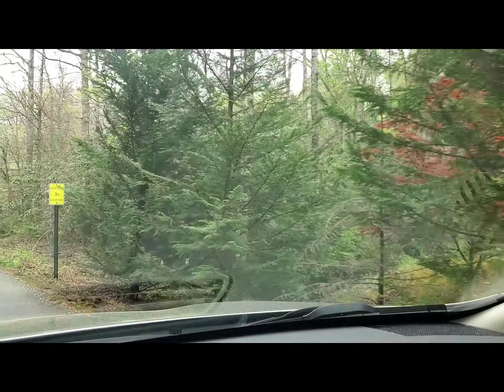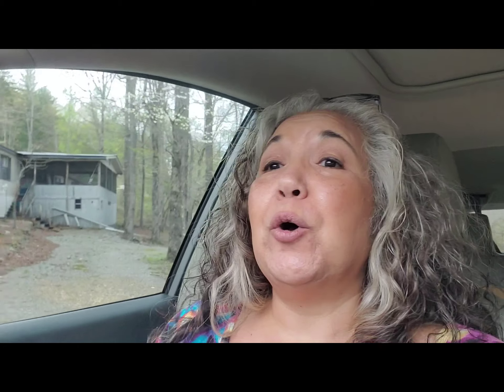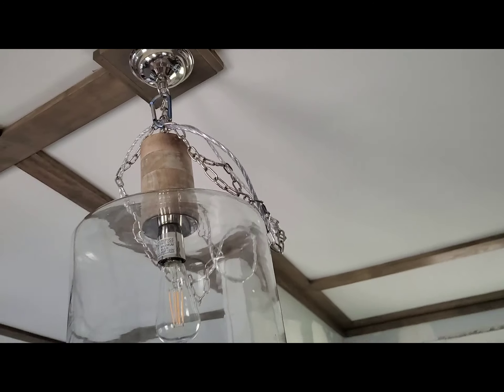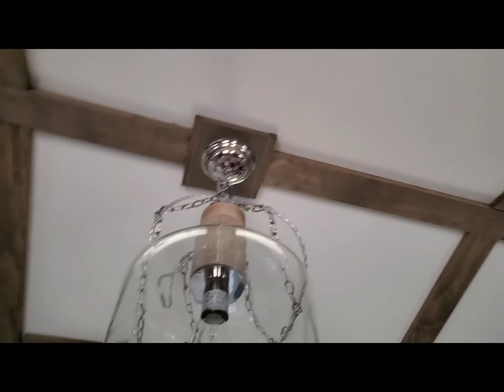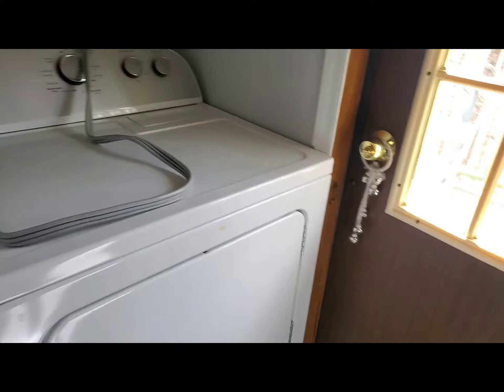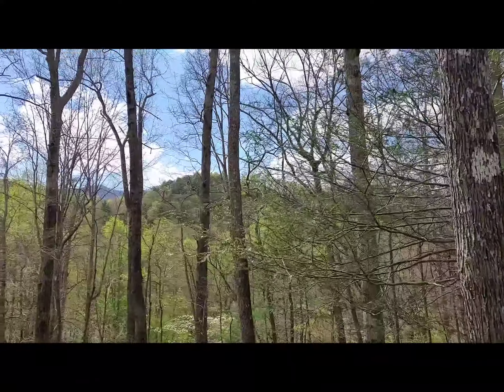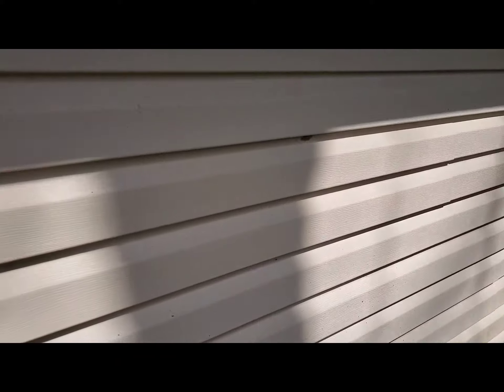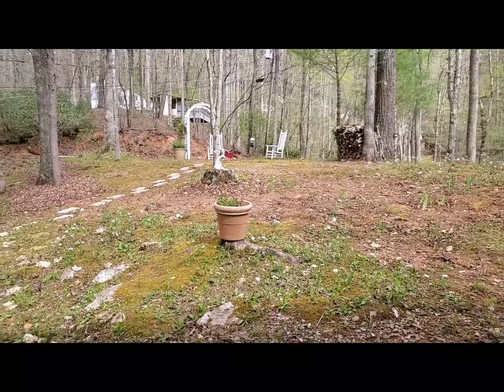Guess what I got at the flower show ? vlog # 38